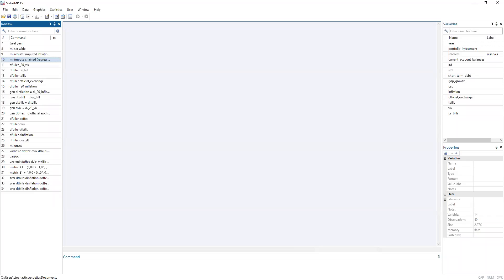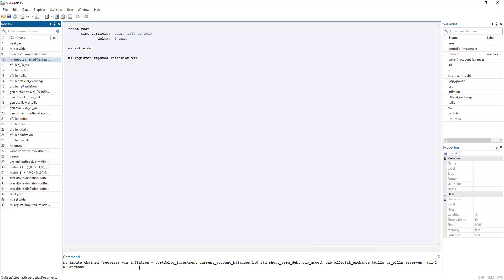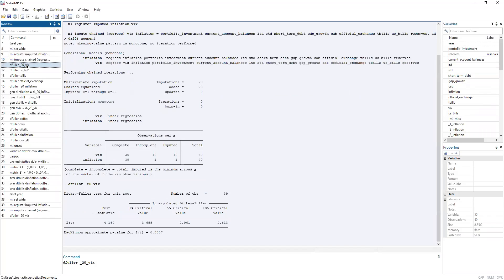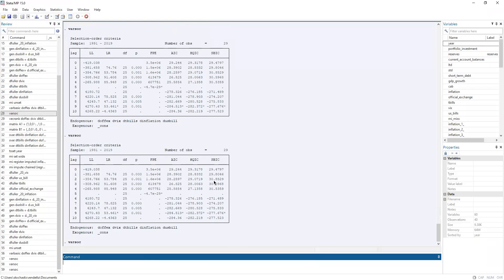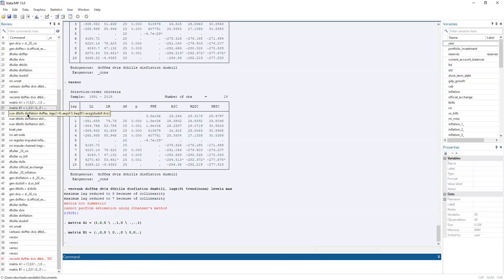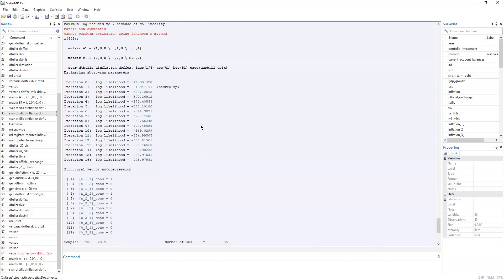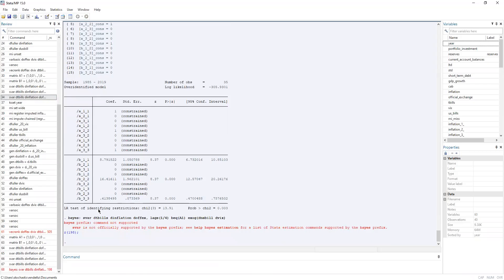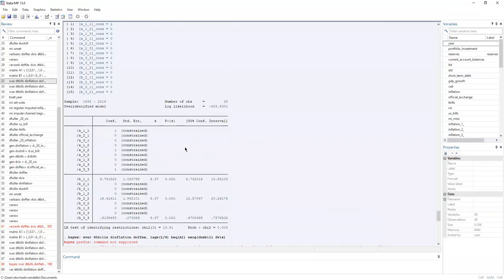Bayesian SVAR & regime-switching models /300 minutes/Video three: SVAR coding in STATA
This advanced course discusses the theoretical foundations of Bayesian SVAR and Markov switching models with practical applications on R and STATA. The complete course contains 10 videos with a total duration of approx. 300 minutes.

This content is delivered by Adriel Ong

This video series is a part of the M&S Research Hub offline econometrics library. To unlock the complete course please visit this